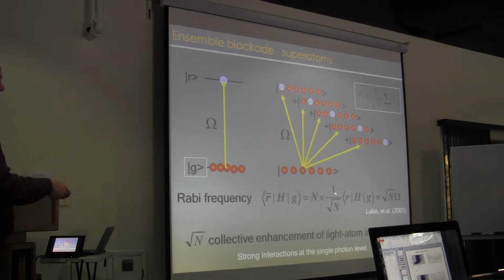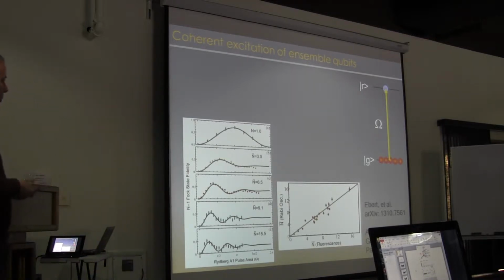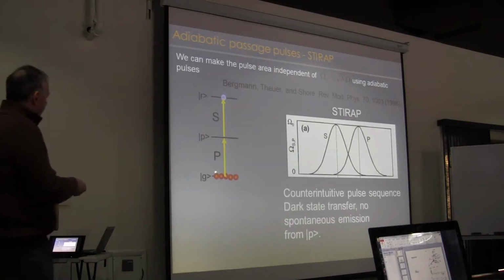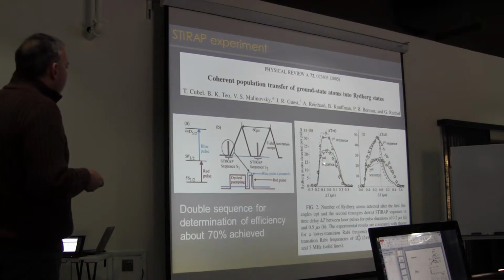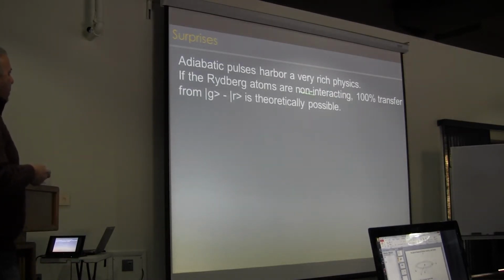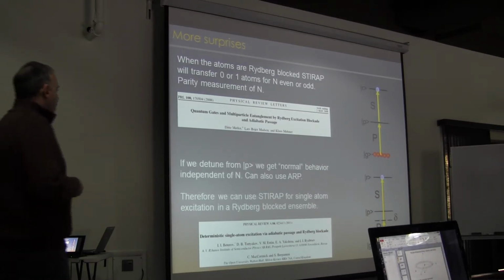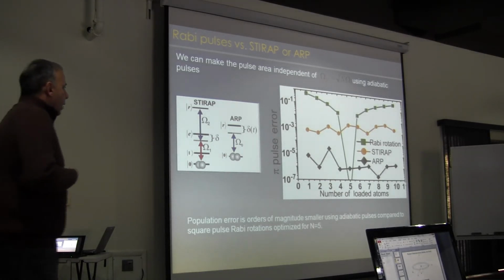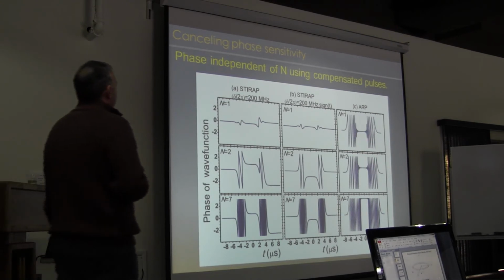Saffman (1), Coherent excitation of Rydberg atoms (including 1 and N atom cases)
Lecture 1 pt 2
Mark Saffman, University of Wisconsin, lecturing during ITAMP/B2 Institute Winter Graduate School on AMO Physics held at the B2 campus in Arizona January 4-12,2014